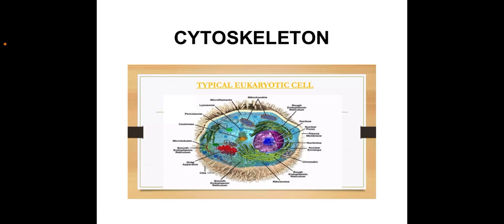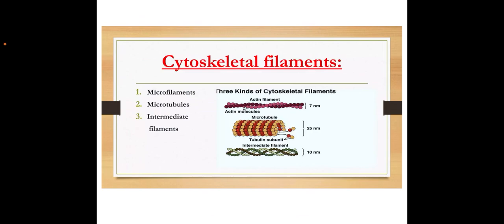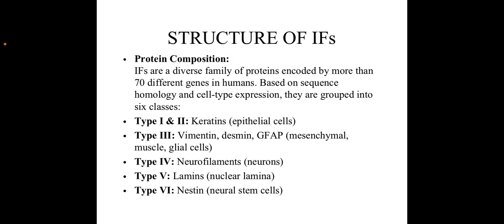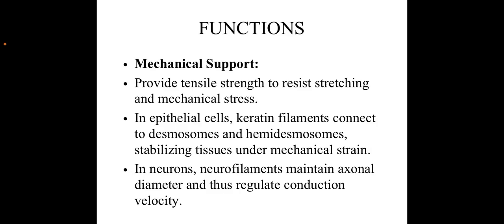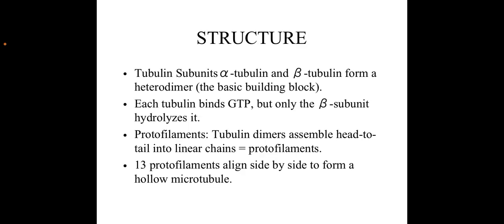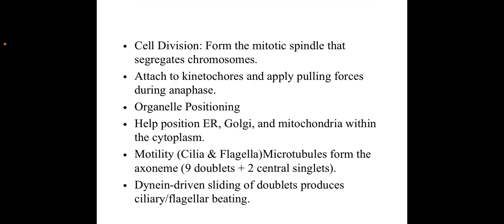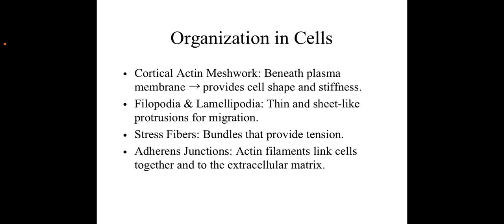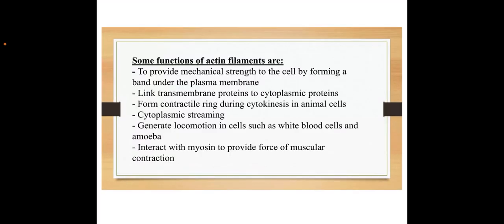Cytoskeleton I Intermdiate Filaments I Microtubules I Microfilaments I Comprehensive MS Zoology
CYTOSKELETON

1. Definition

The cytoskeleton is a complex, dynamic network of protein filaments present in the cytoplasm of eukaryotic cells. It provides structural support, maintains cell shape, enables cell movement, intracellular transport, and plays a crucial role in cell division and signaling.

2. Major Components of the Cytoskeleton

The cytoskeleton consists of three major filament systems:

Component Diameter Main Protein
Microfilaments (Actin filaments) ~7 nm Actin
Intermediate filaments ~10 nm Keratin, Vimentin, etc.
Microtubules ~25 nm Tubulin

3. Microfilaments (Actin Filaments)

3.1 Structure
 • Composed of actin monomers (G-actin) polymerized into F-actin
 • Double-helical, polarized structure
 • Two ends:
 • Plus (+) end – fast growing
 • Minus (–) end – slow growing

3.2 Associated Proteins
 • Myosin – motor protein for contraction
 • Profilin – promotes actin polymerization
 • Cofilin – depolymerization
 • Fimbrin, α-actinin – cross-linking

3.3 Functions
 • Maintain cell shape (cortex)
 • Muscle contraction
 • Cell motility (lamellipodia, filopodia)
 • Cytokinesis (contractile ring)
 • Cell adhesion

3.4 Special Structures
 • Microvilli
 • Stress fibers
 • Lamellipodia

4. Intermediate Filaments

4.1 Structure
 • Rope-like fibers
 • Non-polar
 • Highly stable
 • Made of fibrous proteins

4.2 Types of Intermediate Filaments

Type Protein Location
Type I & II Keratins Epithelial cells
Type III Vimentin, Desmin Mesenchymal & muscle cells
Type IV Neurofilaments Neurons
Type V Lamins Nuclear lamina

4.3 Functions
 • Provide mechanical strength
 • Resist tensile stress
 • Maintain cell integrity
 • Anchor organelles
 • Structural support to nucleus

4.4 Clinical Importance
 • Keratin mutations → Epidermolysis bullosa
 • Neurofilament defects → neurodegenerative diseases

5. Microtubules

5.1 Structure
 • Hollow cylindrical tubes
 • Made of α-tubulin and β-tubulin dimers
 • Polar structure (+ and – ends)
 • Show dynamic instability

5.2 Organization
 • Originate from Microtubule Organizing Centers (MTOC)
 • Centrosome contains centrioles
 • γ-tubulin ring complex initiates assembly

5.3 Associated Proteins
 • Kinesin – anterograde transport
 • Dynein – retrograde transport
 • MAPs – stability and organization

5.4 Functions
 • Maintain cell shape
 • Vesicle transport
 • Formation of mitotic spindle
 • Chromosome segregation
 • Cell polarity

5.5 Specialized Structures
 • Cilia and Flagella
 • 9+2 arrangement (axoneme)
 • Centrioles
 • 9 triplet microtubules

6. Motor Proteins

Motor Protein Filament Direction
Myosin Actin + end
Kinesin Microtubules + end
Dynein Microtubules – end

Functions:
 • Intracellular transport
 • Cell movement
 • Organelle positioning

7. Cytoskeleton in Cell Division

Mitosis
 • Microtubules form mitotic spindle
 • Attach to kinetochores

Cytokinesis
 • Actin + Myosin form contractile ring

8. Regulation of Cytoskeleton
 • ATP & GTP hydrolysis
 • Calcium ions
 • Signaling proteins (Rho, Rac, Cdc42)
 • Actin-binding proteins

9. Drugs Affecting Cytoskeleton

Drug Target Effect
Cytochalasin B Actin Inhibits polymerization
Phalloidin Actin Stabilizes filaments
Colchicine Microtubules Inhibits polymerization
Taxol Microtubules Stabilizes microtubules

10. Cytoskeleton in Disease
 • Cancer metastasis
 • Neurodegeneration
 • Muscular dystrophies
 • Ciliary dyskinesia

11. Differences Between Cytoskeletal Elements

Feature Microfilaments Intermediate Filaments Microtubules
Diameter 7 nm 10 nm 25 nm
Protein Actin Fibrous proteins Tubulin
Polarity Yes No Yes
Stability Dynamic Very stable Highly dynamic
Main role Movement Strength Transport